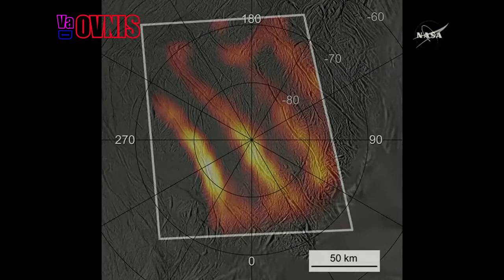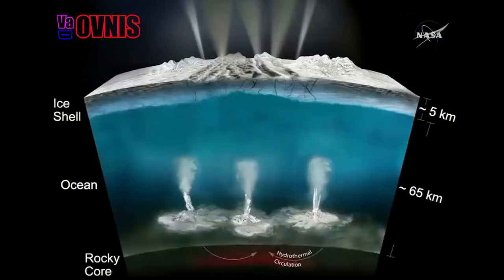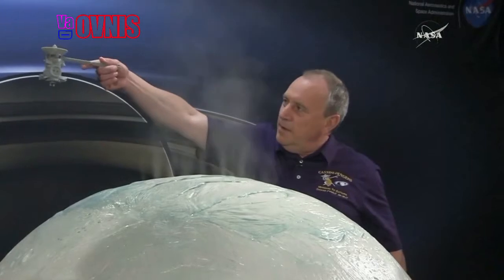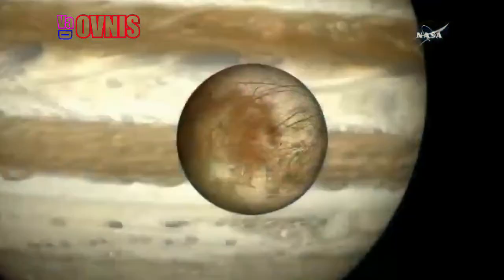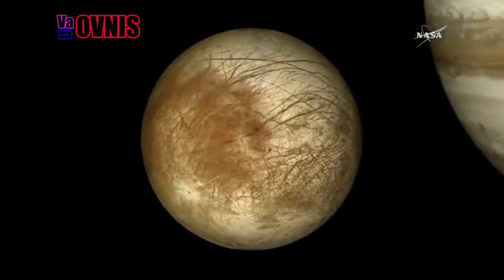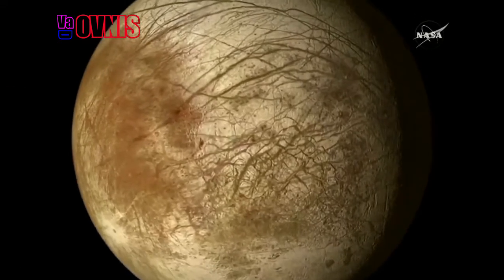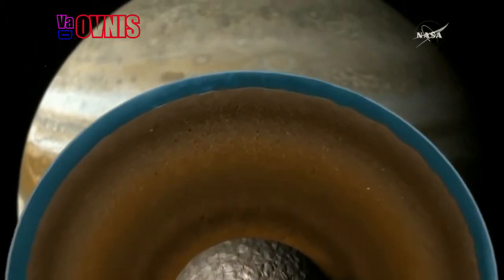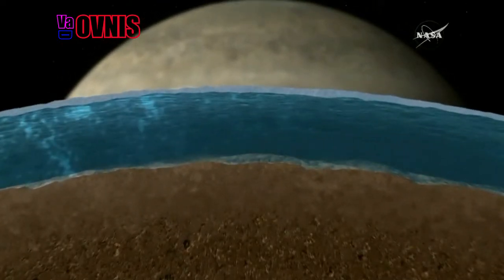Video NASA Enceladus